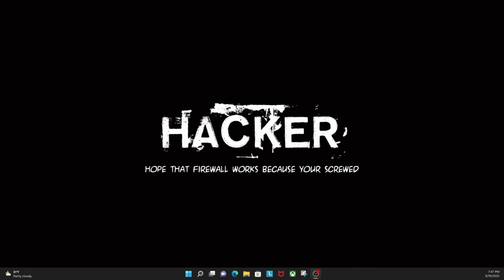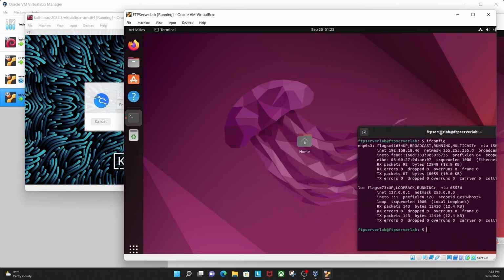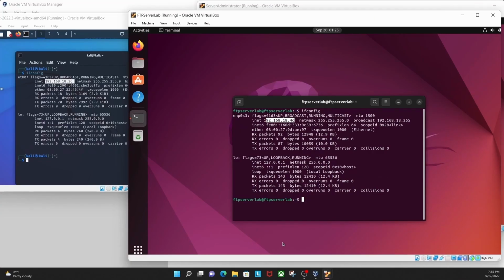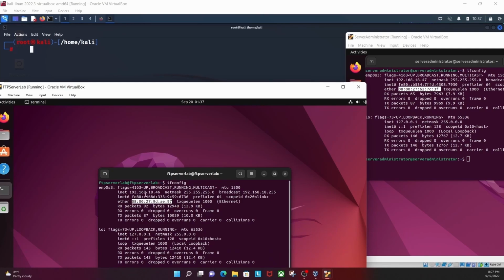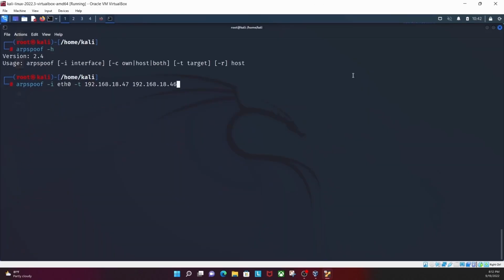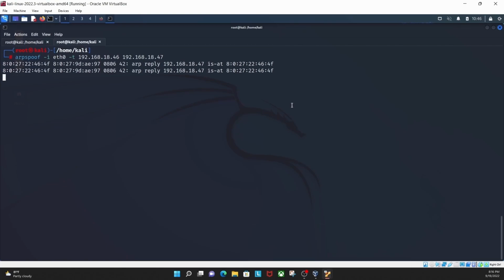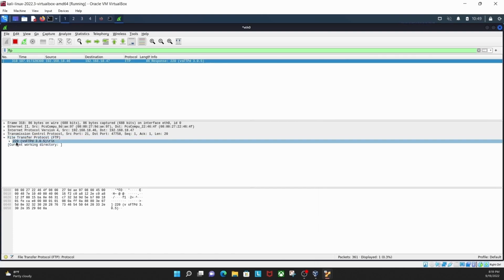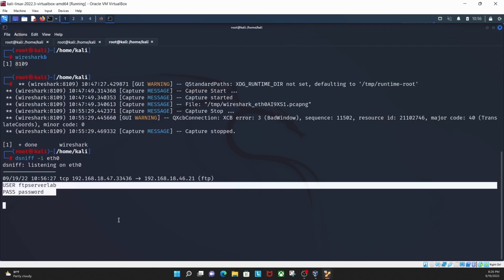Sniffing attack on FTP server:Server enumeration and exploitation - Part -4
Sniffing attack on FTP server:Server enumeration and exploitation
FTP, or File Transfer Protocol, is a standard network protocol used for the transfer of files between a client and a server on a computer network. It relies on a client-server architecture, where the client initiates a connection with the server to upload or download files. While FTP is widely used for legitimate purposes, it also poses security risks if not properly protected.A sniffing attack, also known as network sniffing or packet sniffing, is a method used to intercept and analyze network traffic. In the context of FTP servers, a sniffing attack involves capturing the data packets exchanged between the client and the server. This allows an attacker to eavesdrop on sensitive information, such as usernames, passwords, and file